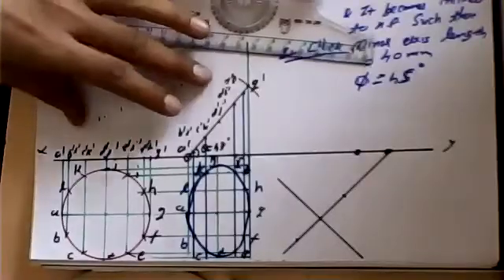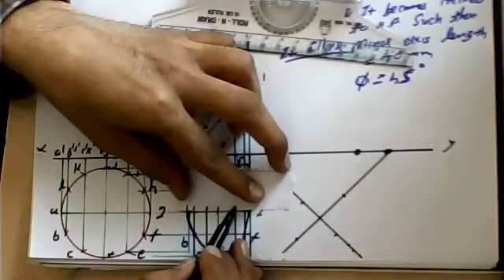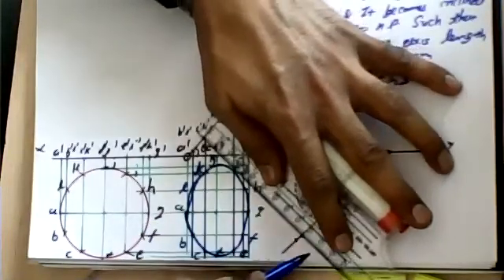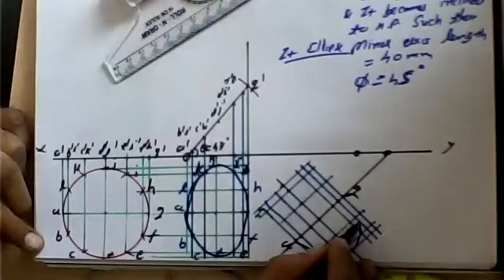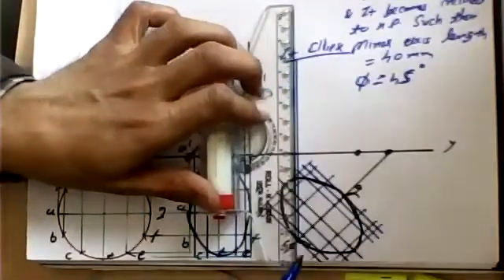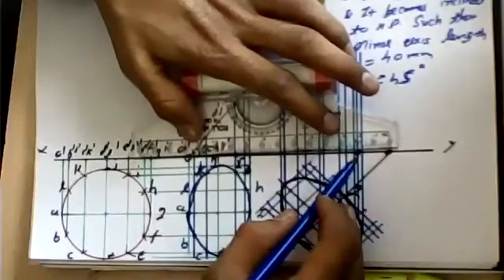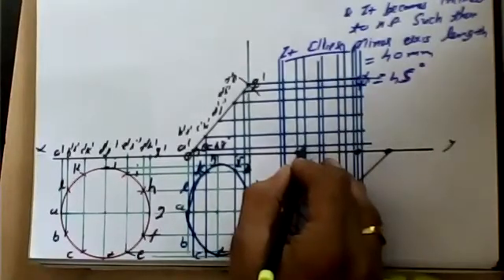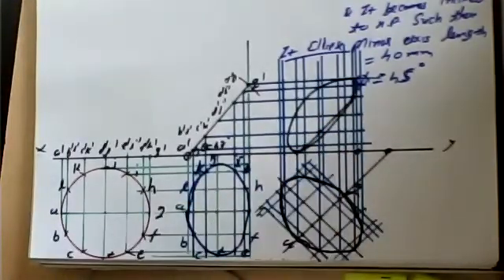circular plane resting on HP part2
Problem statement:
A circular plate  having diameter 60 mm is resting on HP. it becomes inclined to HP such that its top view becomes an ellipse having minor axis 40 mm. and it is inclined to VP by 45 degree. draw its projections and find angle of plate with HP.